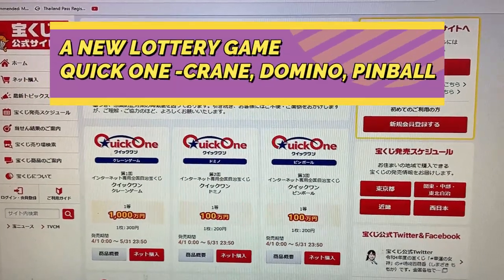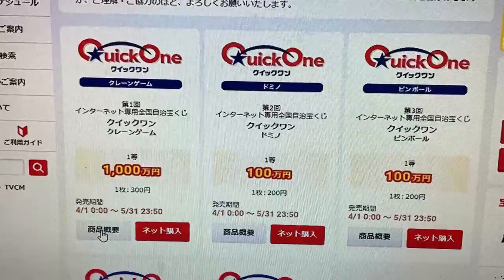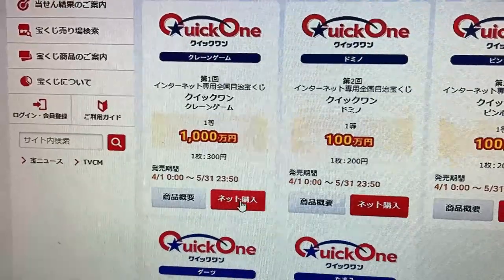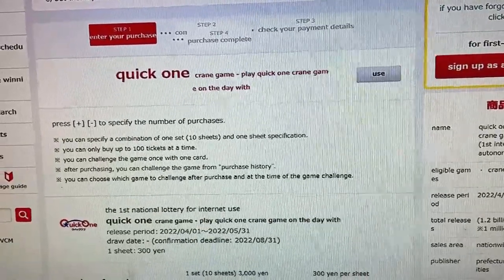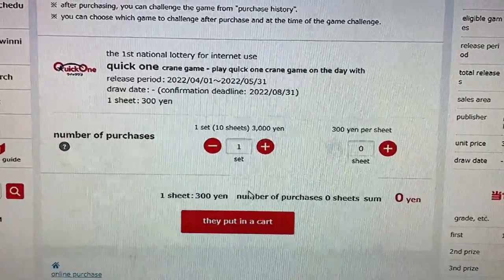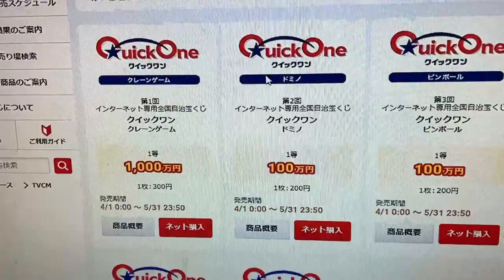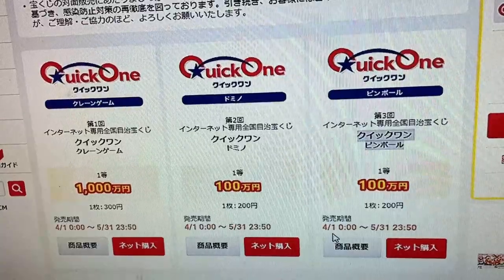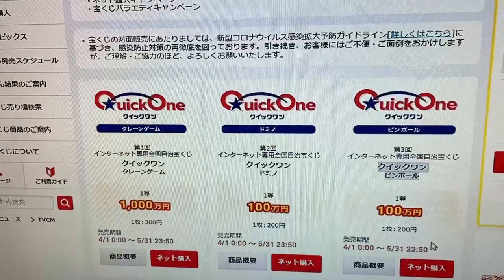INTRODUCING A NEW JAPANESE LOTTERY GAME CALLED QUICK ONE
This is a new Japanese lottery game that is only available on the official takarakuji website.

If you become a member, you will have access to all the Japanese takarakuji games and make purchases anywhere in the world but you must be in Japan to open it.  It requires a Japanese credit card.  Watch my older videos on it.

Since this is a new game, I need time to understand it.  I'll get back to you all later.